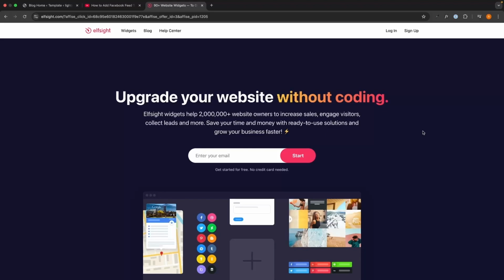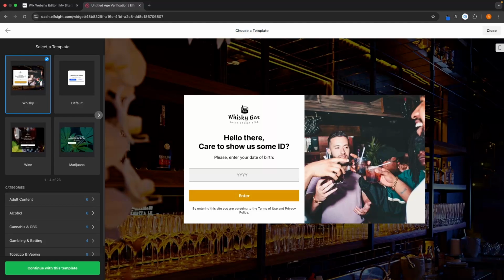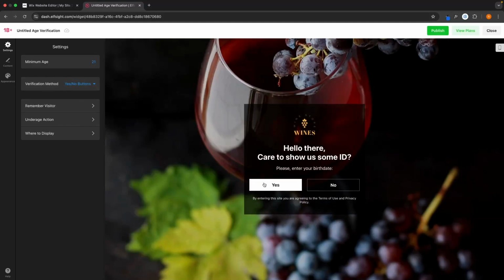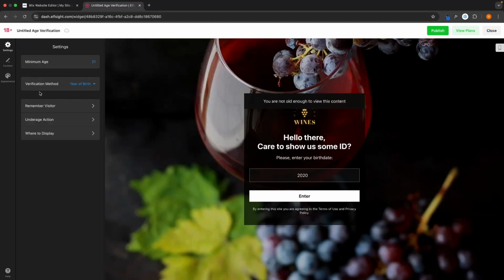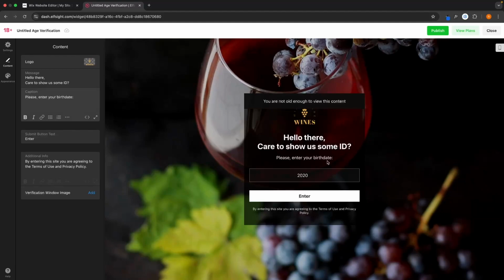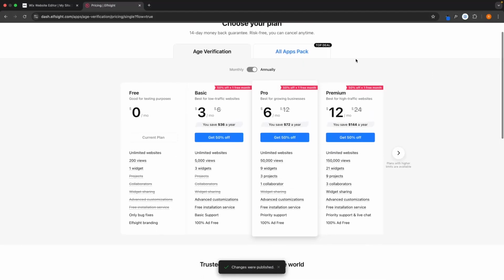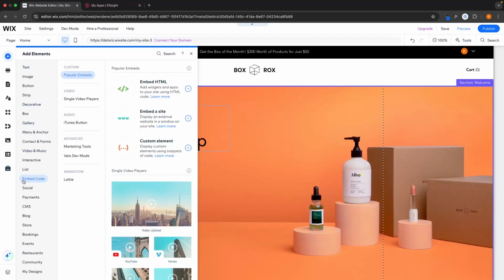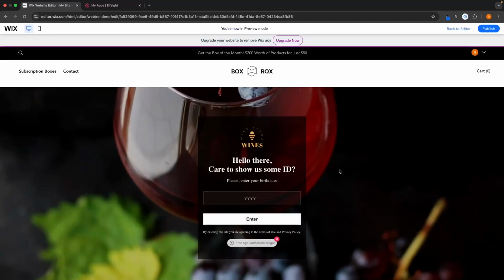How to Add an Age Verification to Wix (2025)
In this video, Ill show you how to add age verification to your Wix website